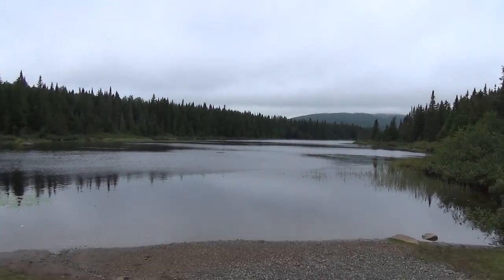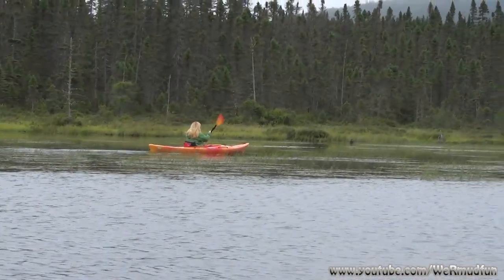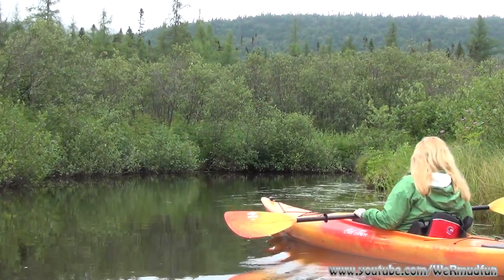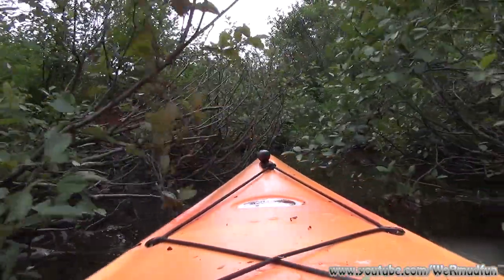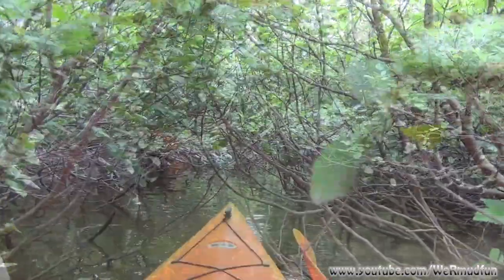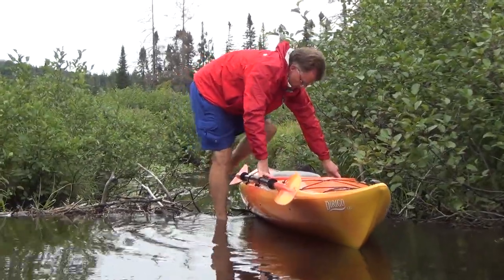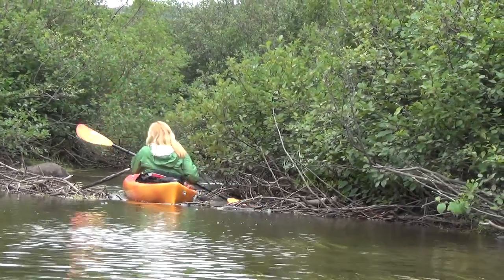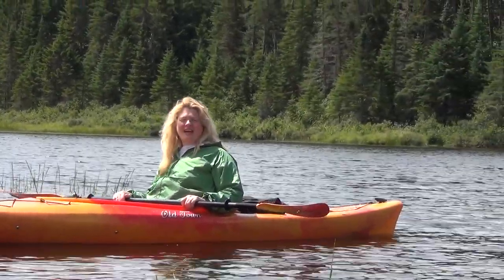Norton's Pool 4th attempt from Moose Pasture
This was our 4th attempt to find Norton's Pool.  We now believe that it is no longer there, plus the signs have been removed.  It appears to be overgrown and inaccessible.  It was still a nice day out on the water, despite the 48 degrees and cloudy skies.  We had one mishap where Cheryl fell into the water attempting to get back into her kayak.  Other than that it was very quiet out there.  There was a lack of wildlife too, except for some ducks, geese, birds...oh yeah and an eagle.